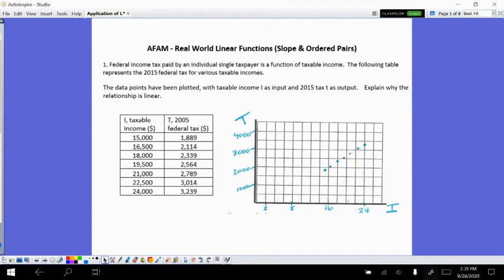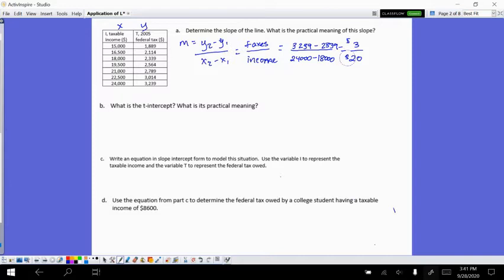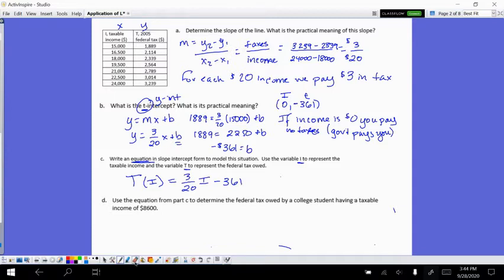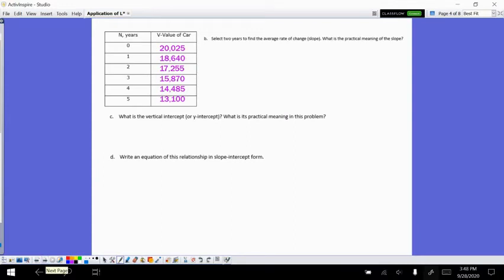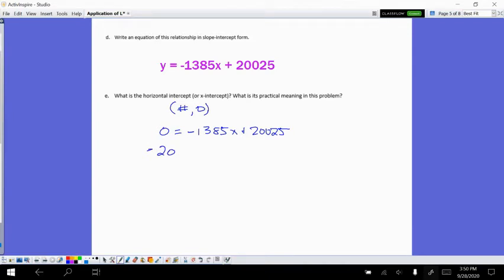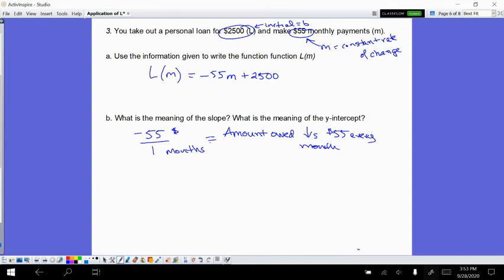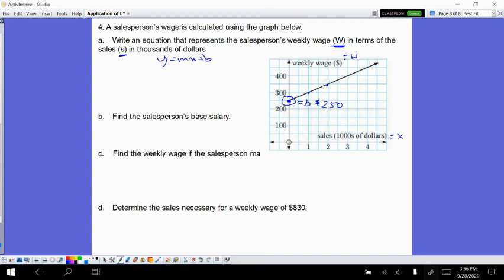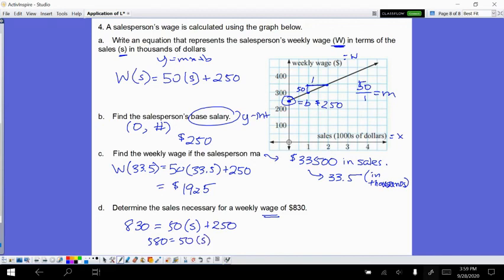Applications of Linear Models